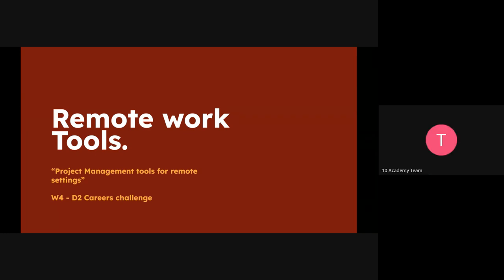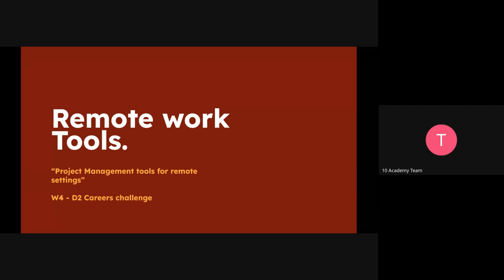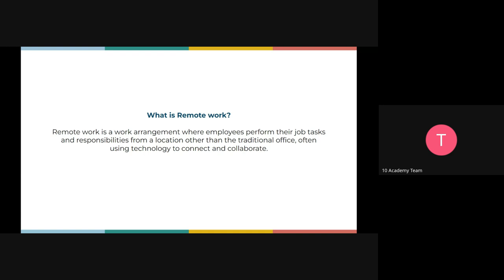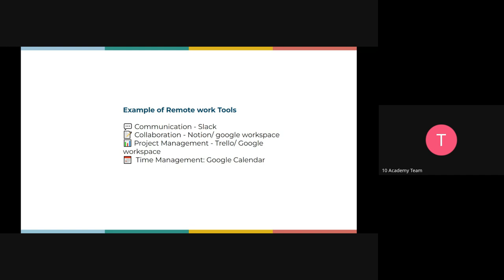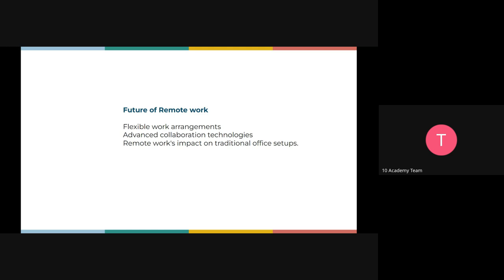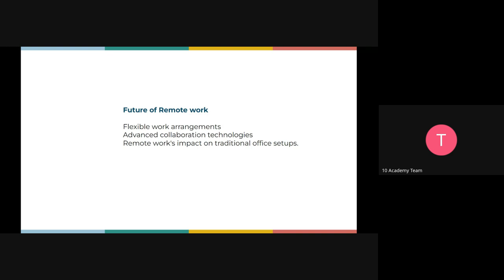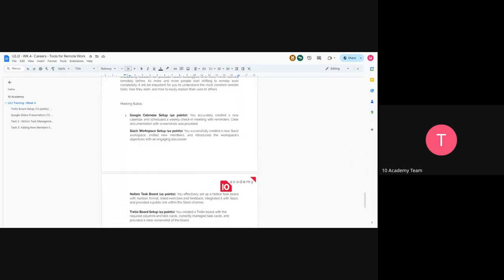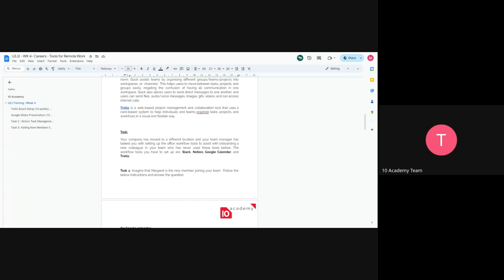U2J 2 W4D2 - Tutorial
University 2 Jobs 2 Week 4 Day 2 - Tutorial - Career Challenge Introduction